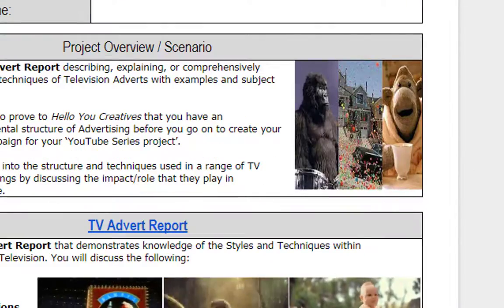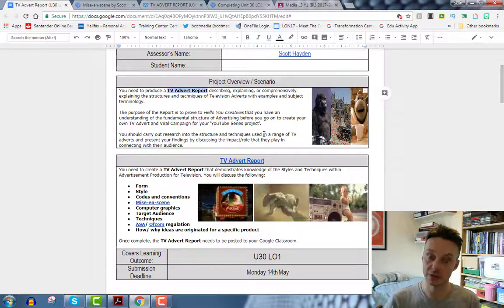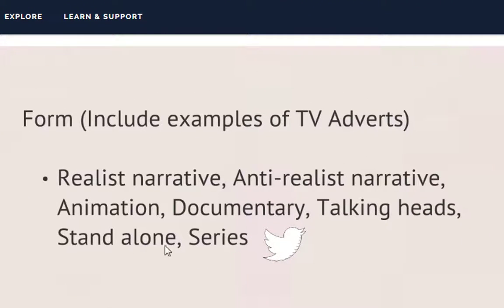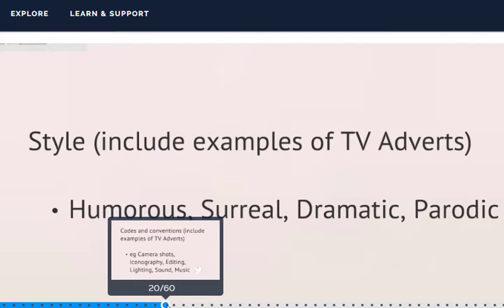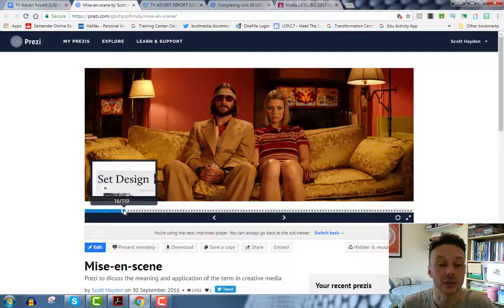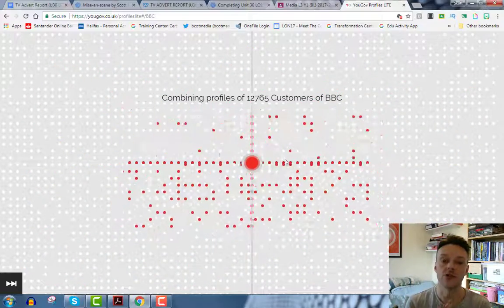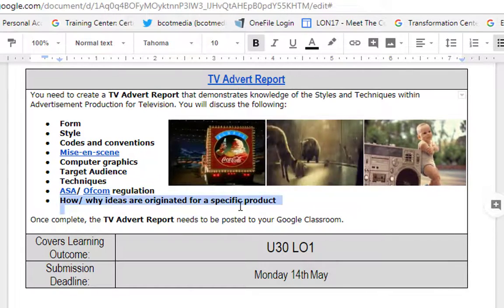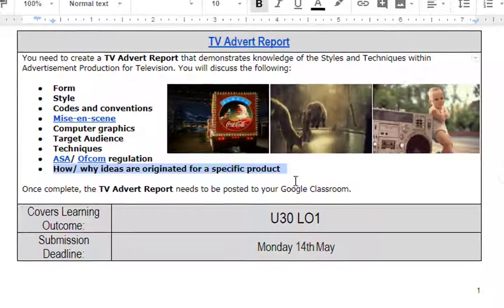U30 LO1 TV Advert Report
Assignment walk-through for 1st year bcotmedia students